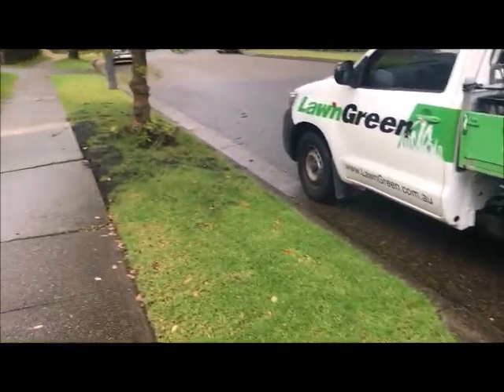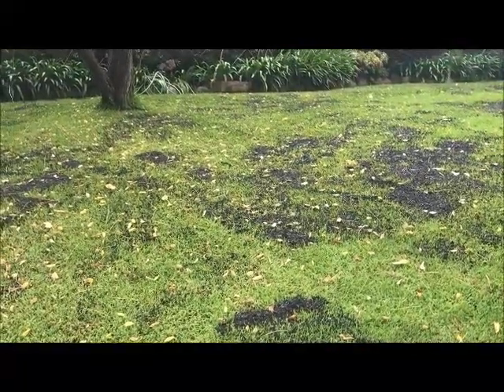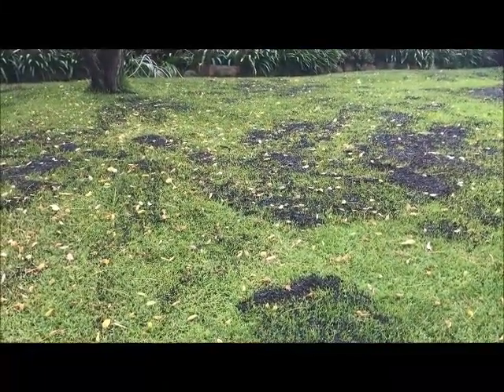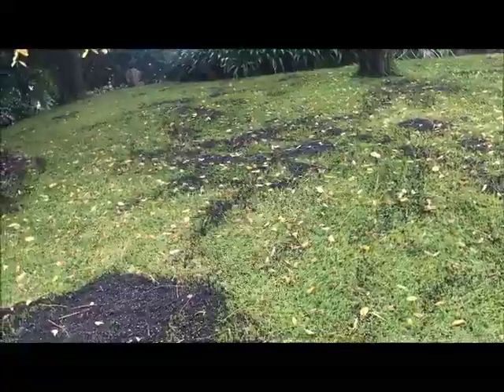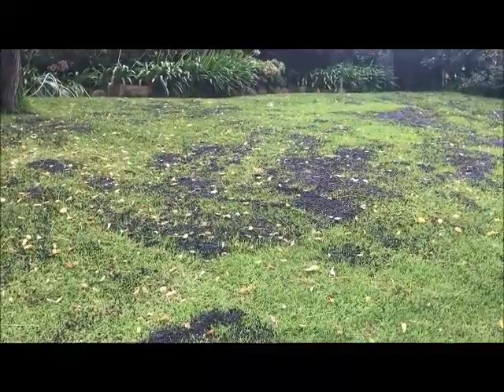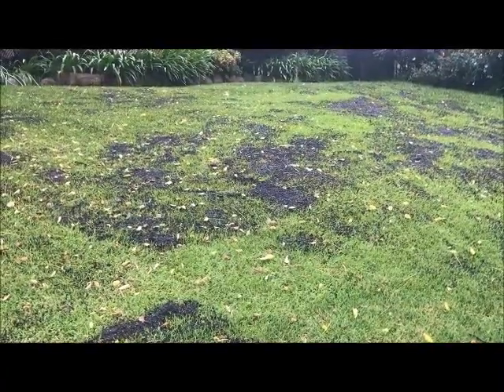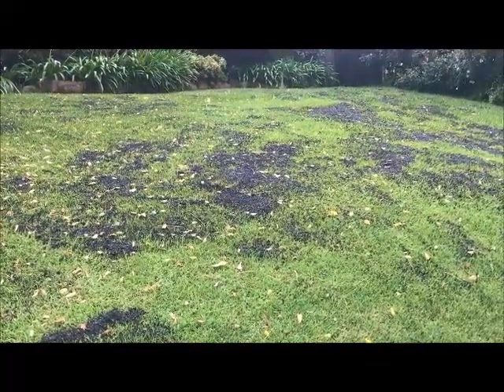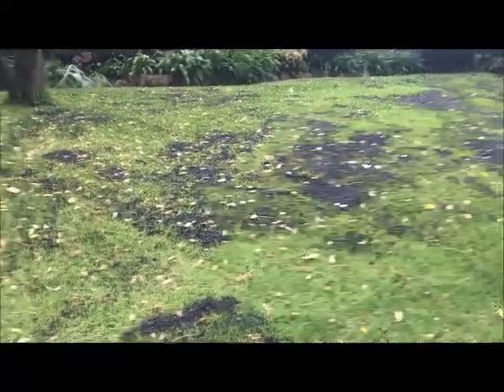[Lawn Rejuvenation] - How To Top Dress Your Lawn with Sand - Lawn Top Dressing - [Lawn Treatment]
[Lawn Rejuvenation]
For the Top 5 TopDressing Tips go to Lawn Green's

[lawn green]
[green lawn]
[lawn repairs]
[lawn care]
[lawn care service]
[lawn maintenance service]
[lawn spraying service]
[lawn service]
[lawn specialist]
[lawn repair sydney]
[lawn doctor]
[lawn maintenance]
[lawn experts]
[the lawn doctor]
[lawn experts]
[kikuyu grass maintenance]
[lawn services]
[lawn care services]
[lawn grubs]
[lawn treatment]
[lawn rejuvenation]
[buffalo lawn care]
[lawn specialists]
[grass doctor]
[lawn treatment service]
[lawn maintenance services]
[turf repair]
[lawn care company]
[turf repair service]
[kikuyu lawn care]
[lawn consultant]
[lawn treatment services]
[lawn care companies]
[kikuyu grass care]
[sir walter grass care]

[army worm in lawns]
[how to kill wintergrass]
[lawn green sydney]
[lawn specialists]
[lawn grub]
[buffalo lawn care]
[winter grass]
[lawn doctor]
[grass doctor]
[how to get rid of oxalis]
[how to get rid of wintergrass]
[sir walter weed control]
[lawn care service]
[lawngrub control]
[army grub]
[army grub control]
[army grubs]
[army worm]
[armyworms]
[army worms]
[army worms in lawn]
[armyworm]
[lawn grubs australia]
[lawn grub australia]
[lawn grubs]
[lawn grub]
[dead patches in lawn]